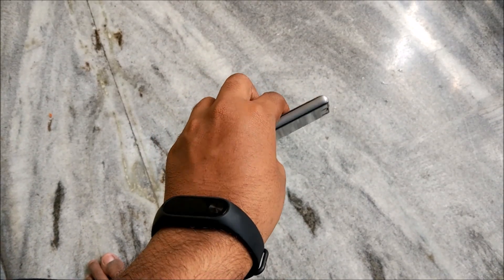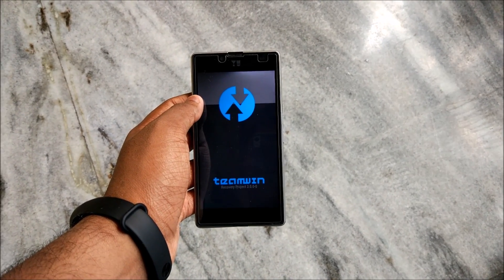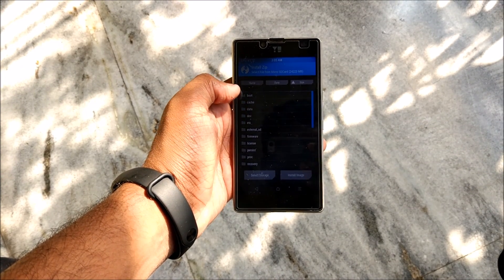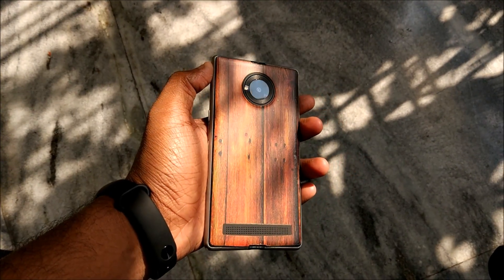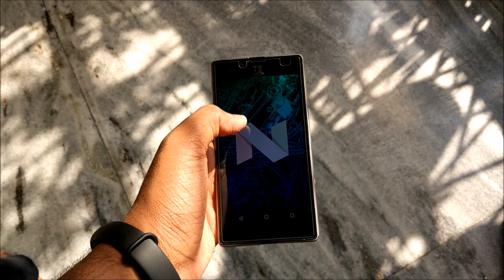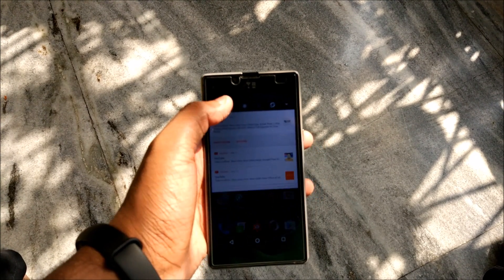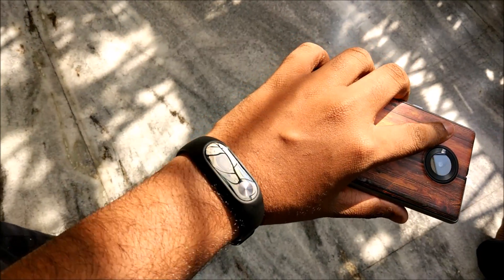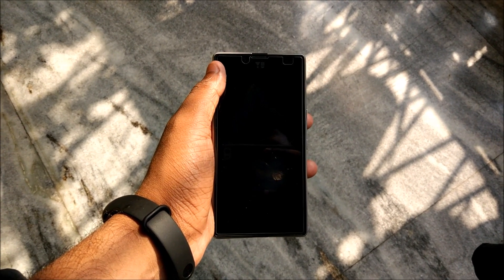Install Android 7.0 Nougat on Yu Yuphoria! feat. AICP better than CM14! [Root]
Yo yo yo guys. So today in this video I have tried to show you how you can install Android 7.0 Nougat on Yuphoria. This is perhaps the best ROM on Nougat out there so do check it out.
And yes it is better than CM 14.

[ For this Download ARM64_7.0_PICO and then flash it after flashing Rom]

Its free and I believe you shall love it.
Cheers!